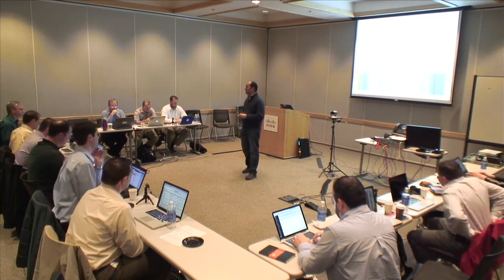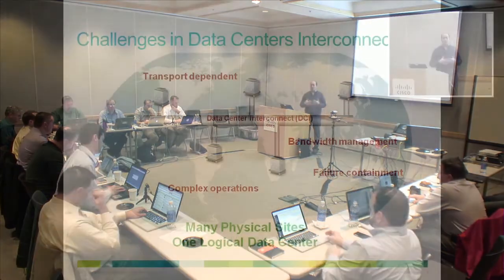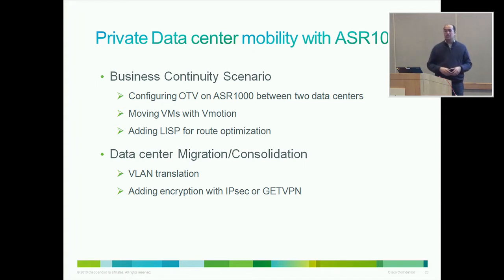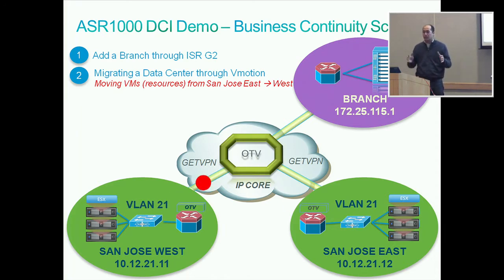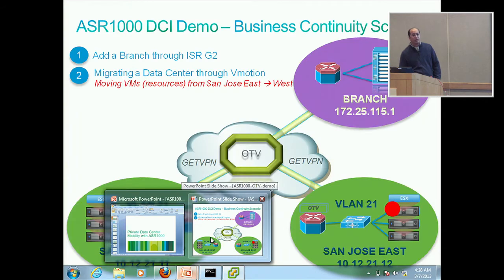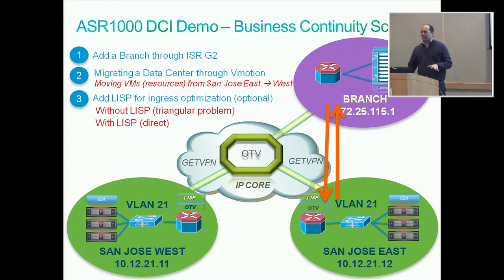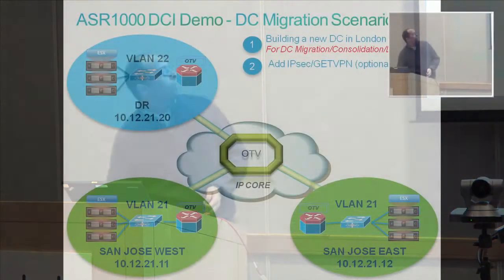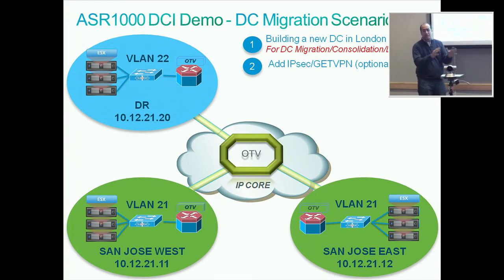Cisco Private Datacenter Mobility Demo with Mostafa Mansour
Recorded at Networking Field Day 5 on March 6, 2013, this video features a demo of Cisco's private datacenter mobility technology with Mostafa Mansour.